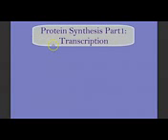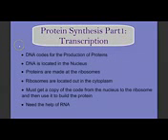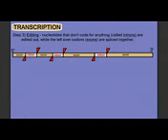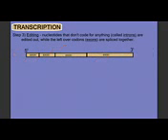Protein Synthesis Stage 1 Transcription